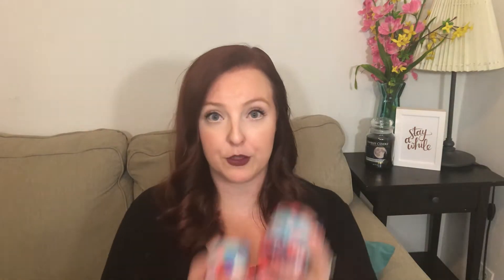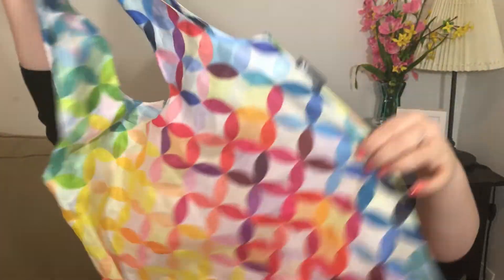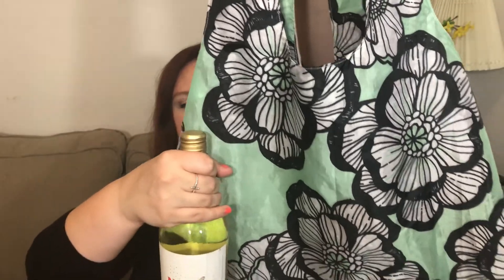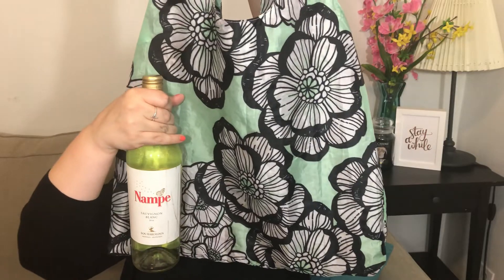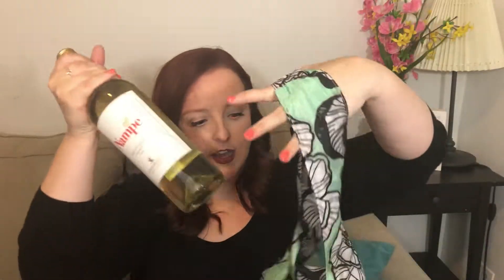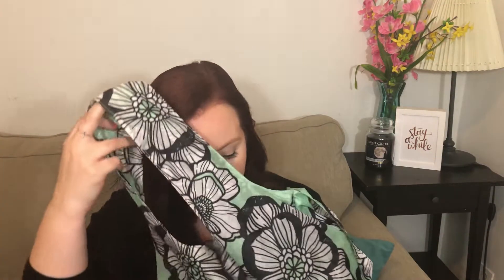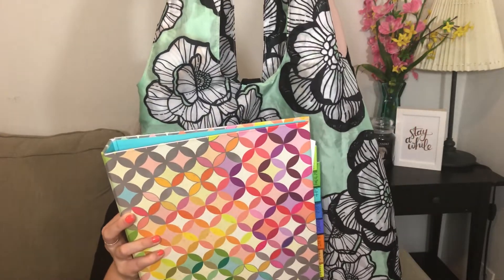Erin Condren Reuseable Bag | Review & How I Fold It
Hi! In this video, I review and fold the Erin Condren reusable tote bags!

► What I'm about:
I am a twenty something Texas planner girl living in NYC!
My goal is to inspire you to achieve your unique goals through planning and organization.